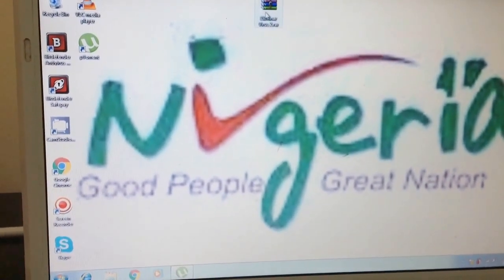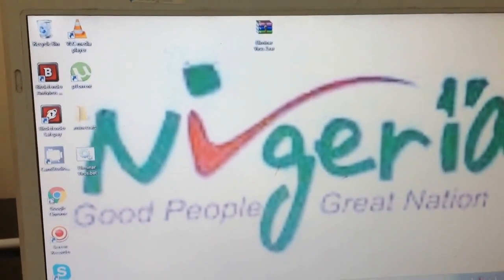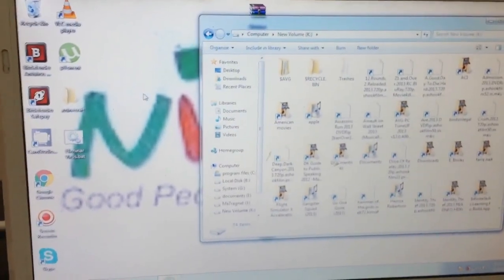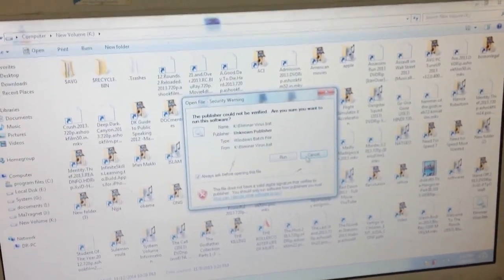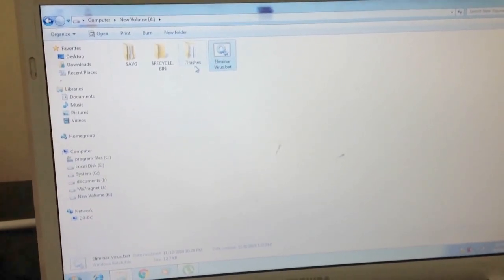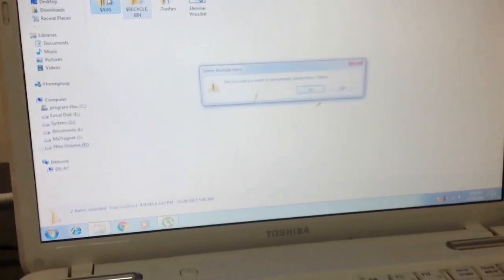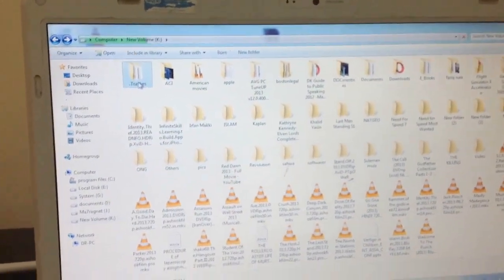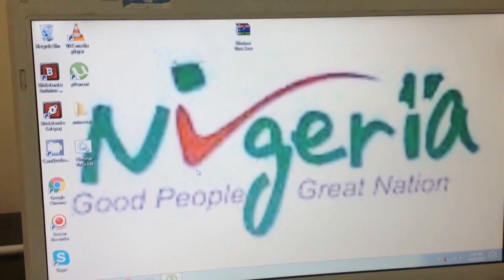How to remove .trashes virus from your computer 2020 update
If you have any storage device that's infected with this virus just follow the steps carefully and you would remove it from your device